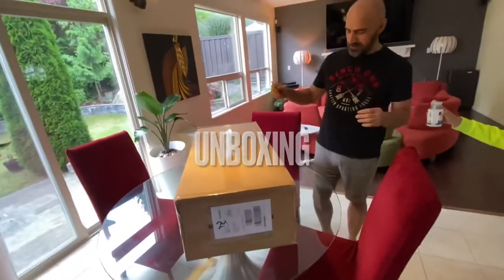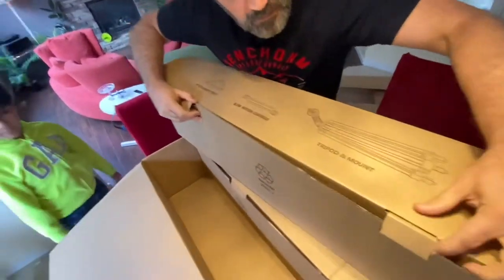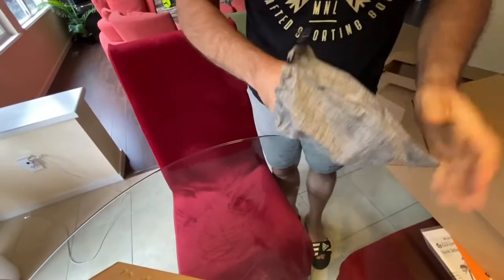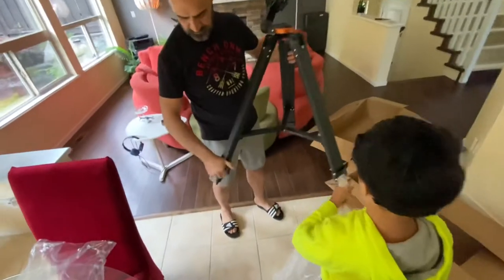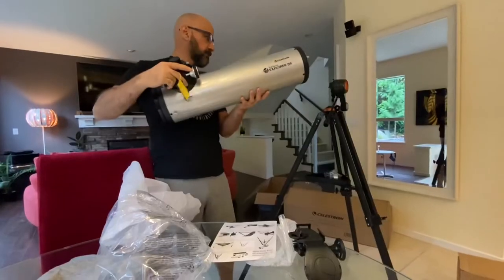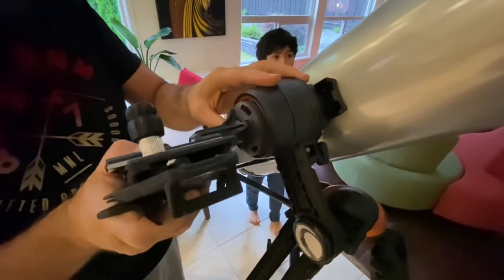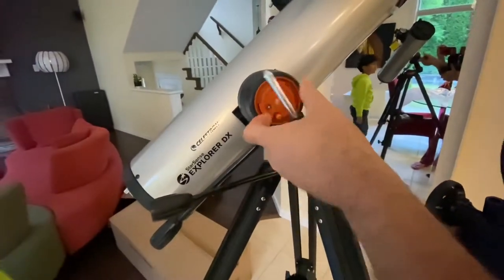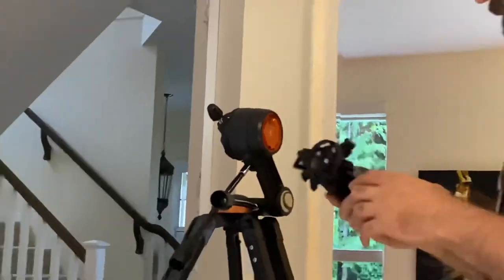UNBOXING: STARSENSE EXPLORER™ DX 130AZ Smartphone App-Enabled Newtonian Reflector Telescope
Unleash the power of your smartphone to take you on a guided tour of the night sky—no telescope experience required.

Award-winning and Patent-pending StarSense sky recognition technology uses your smartphone to analyze star patterns overhead and calculate its position in real time.

StarSense Explorer app automatically generates a list of objects currently visible. View planets, brighter nebulae and galaxies, star clusters, and double stars from the city. Or take your telescope to darker skies to view faint, deep sky objects.

Manual altazimuth mount with smooth, dual-axis slow-motion controls makes it easy to follow the on-screen arrows to your desired target. When the bullseye turns green, it’s ready to view in the telescope’s eyepiece.

130mm (5”) Newtonian reflector with highly reflective coatings and enough light gathering ability to view all the best celestial objects.

Includes 25mm and 10mm eyepieces, StarSense smartphone dock, a red dot finderscope (in case you want to use the telescope without your phone), and a sturdy, full-height tripod.

or buy from Amazon